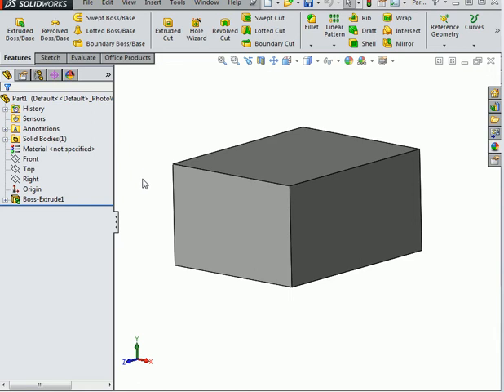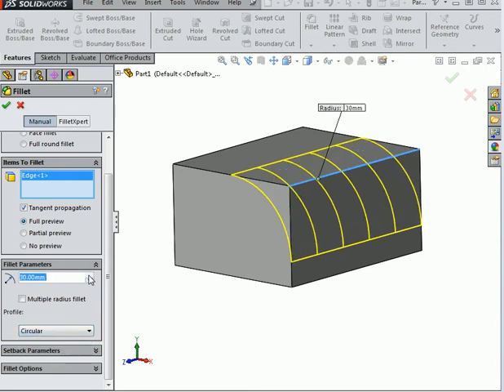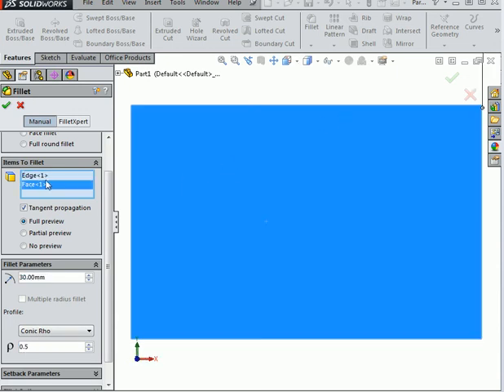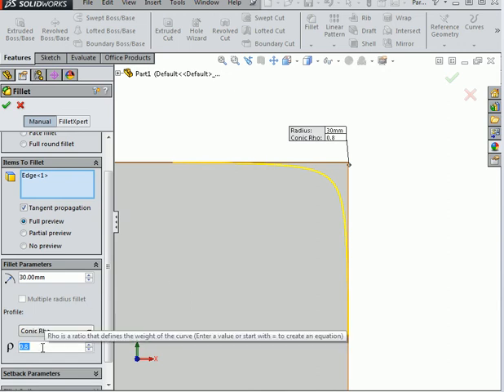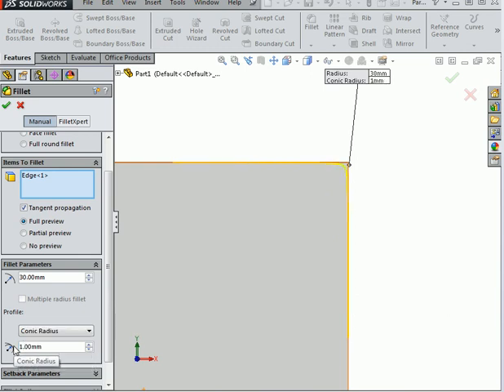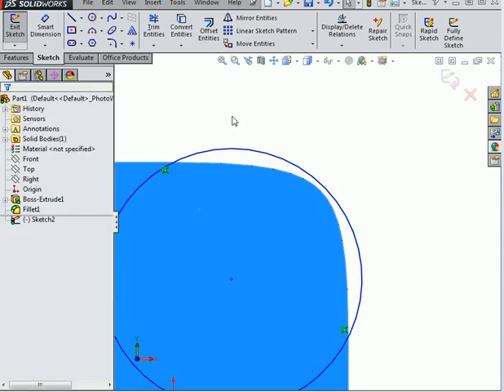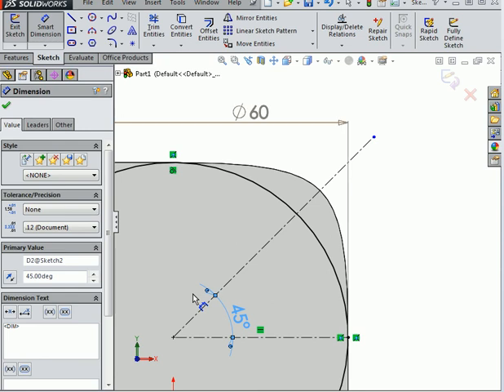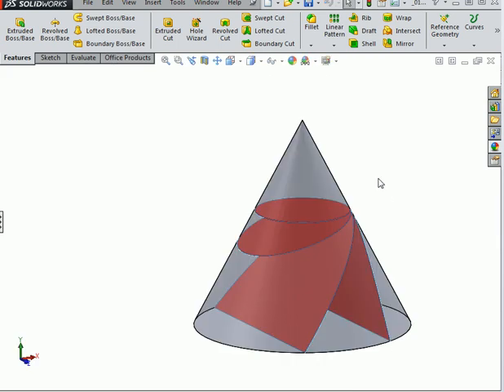04 SOLIDWORKS Tutorials: Conic Fillets